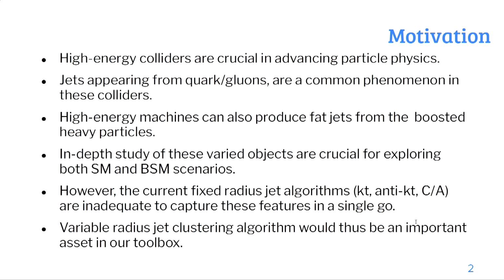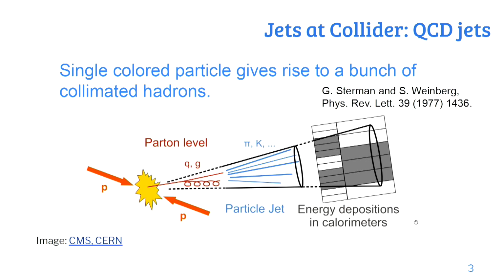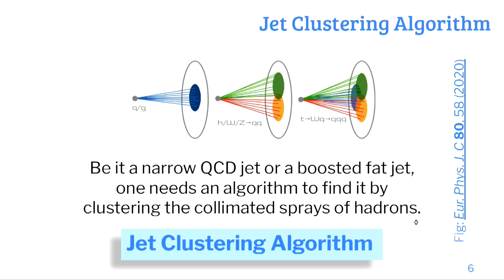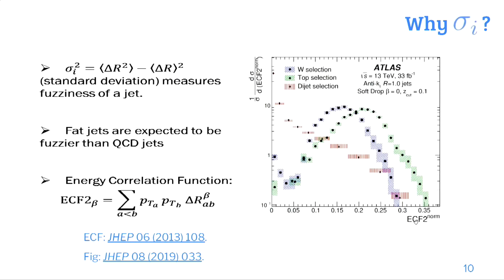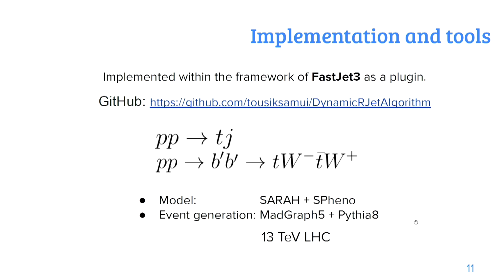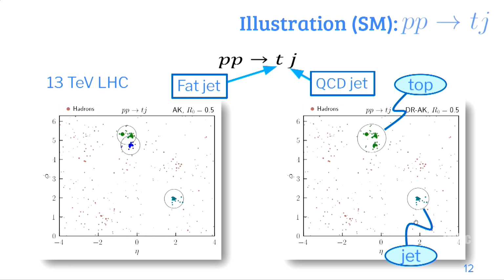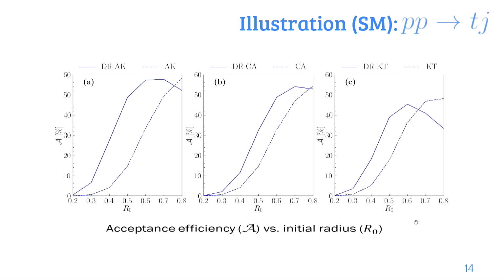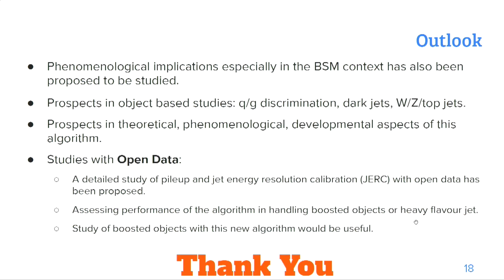Prospects of Dynamic Radius Jet Clustering Algorithm at the LHC by Tousik Samui